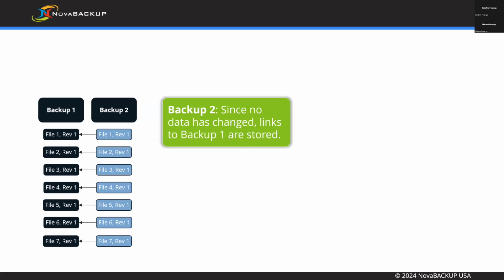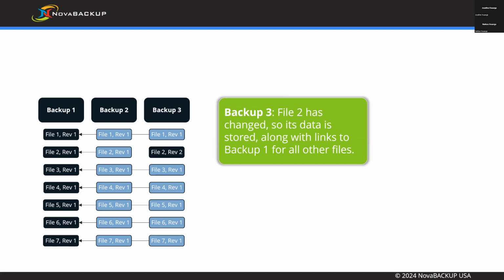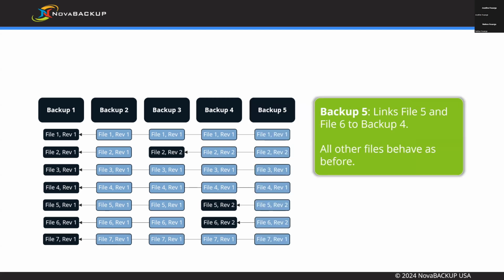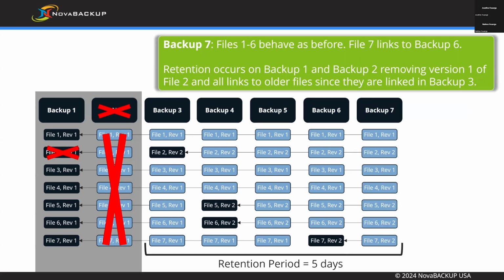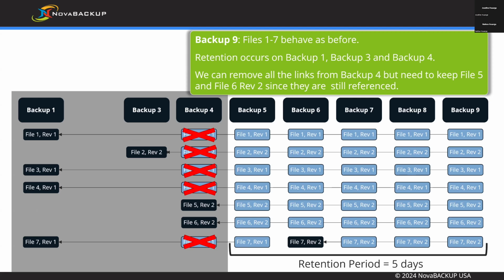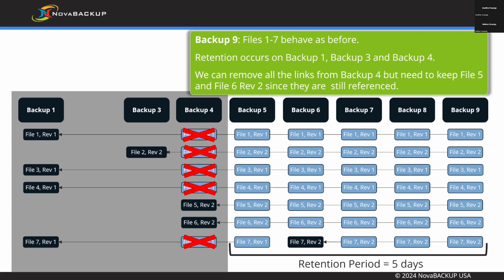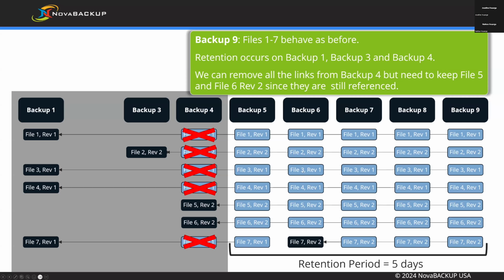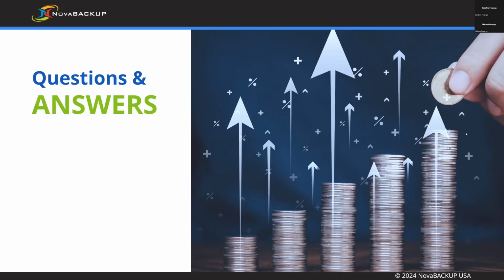Incremental Forever with NovaBACKUP Explained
During a recent webinar, Nathan Fouarge, SVP of Strategic Solutions, explained how the incremental forever backup scheme works with NovaBACKUP.